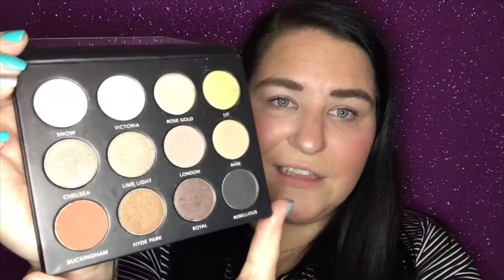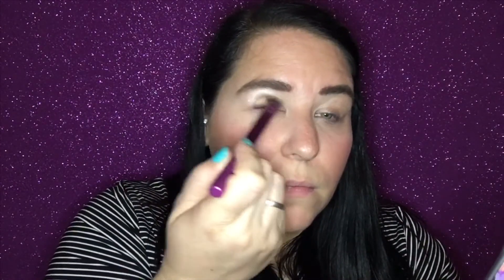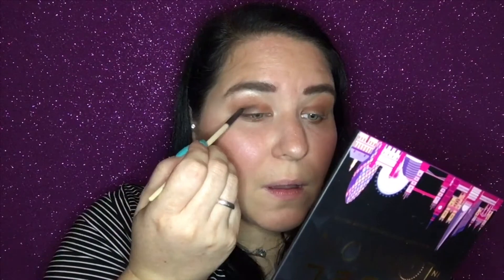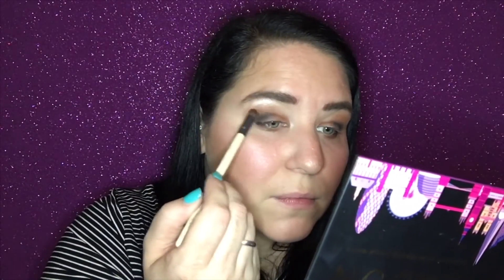Smokey Eye Tutorial // Rebel In London Pallet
Just a fun little smokey eye tutorial. Although please note, I'm not a makeup artist!!

Pick up books 1-6 in the TNT Force Cheer Series now:

Sign up for a FREE 30 day trial of audible and get Learning To Fly or other great titles now: